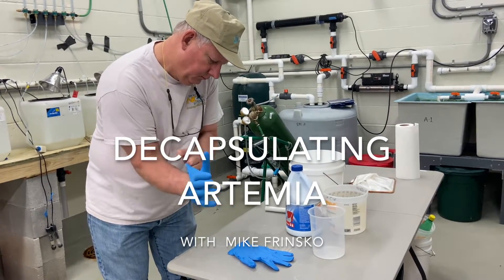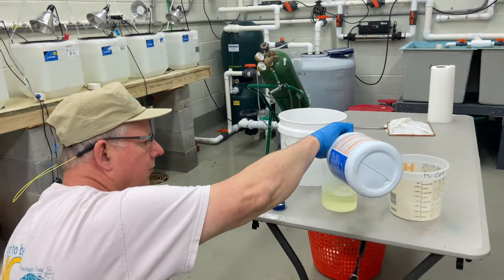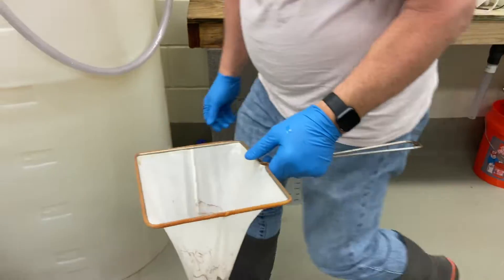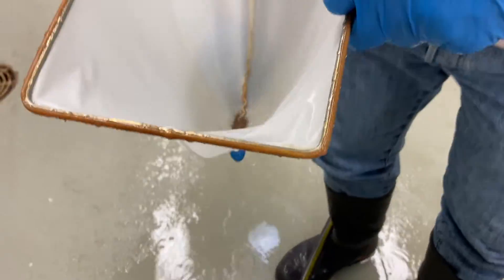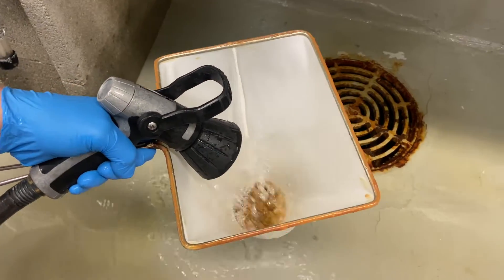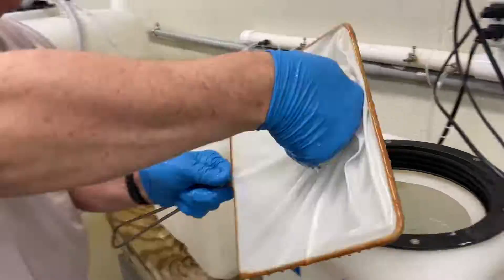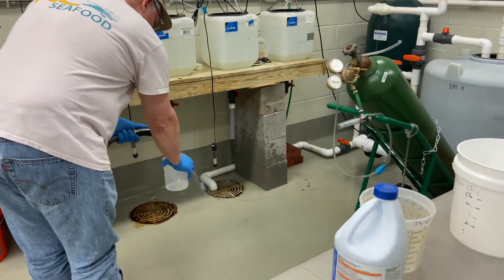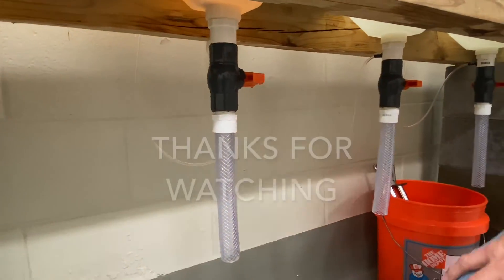Artemia Decapsulating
Decapsulating artemia with Mike Frinsko, for Dr. Hall's BAE 495 class.